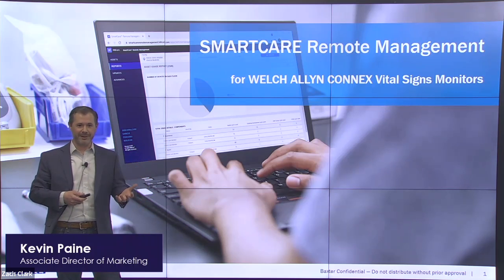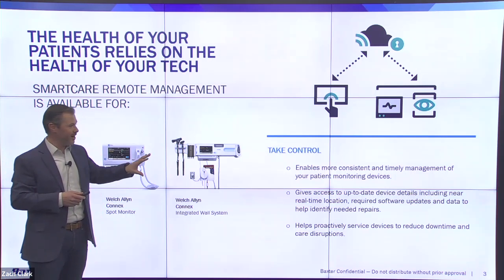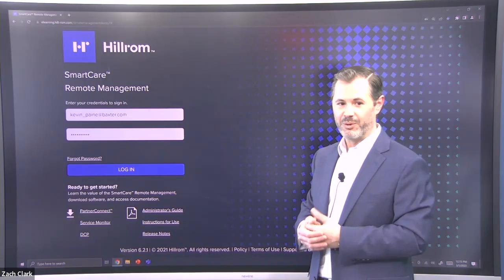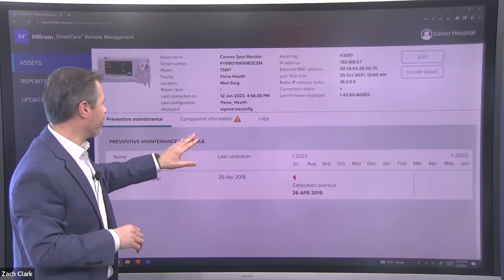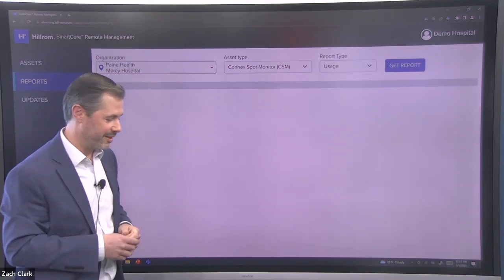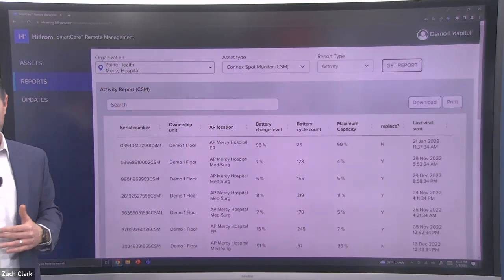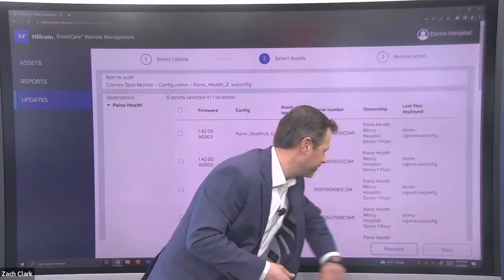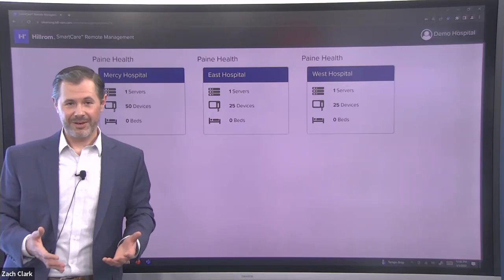SmartCare Remote Management for Welch Allyn Vital Signs Monitors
Learn more about how SmartCare Remote Management can help you remotely deploy device updates; run fleet-wide asset reports; plan preventive maintenance; and troubleshoot issues with ease.

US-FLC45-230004